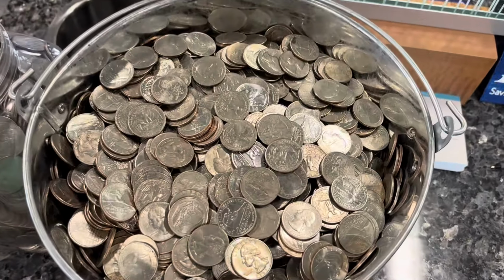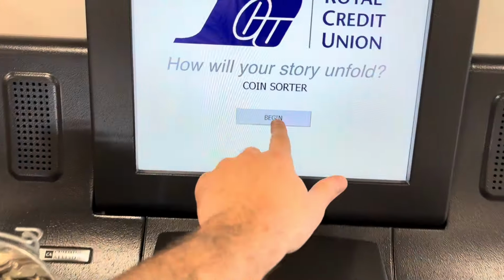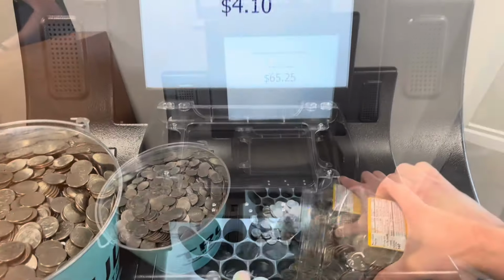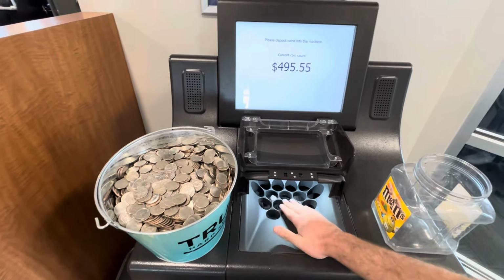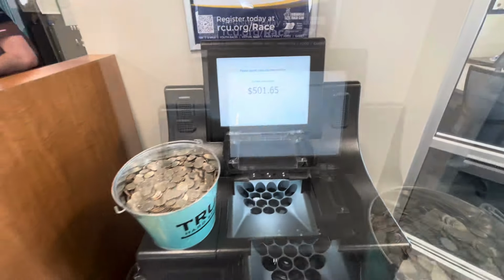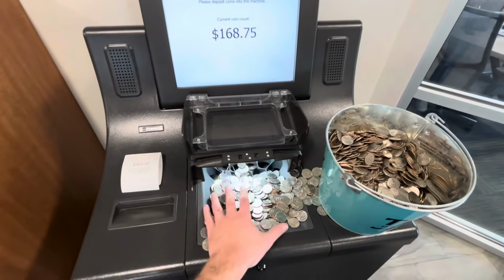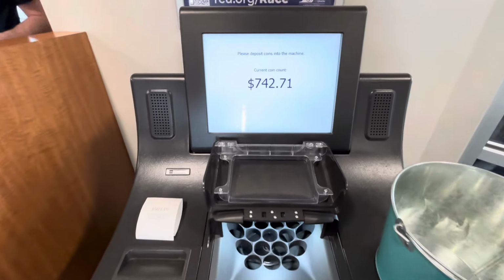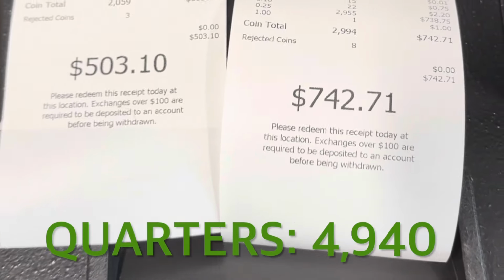Cashing in BUCKETS Of QUARTERS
Cashing in coins
Cashing in change
No fee coinstar
Toplinethriftfind